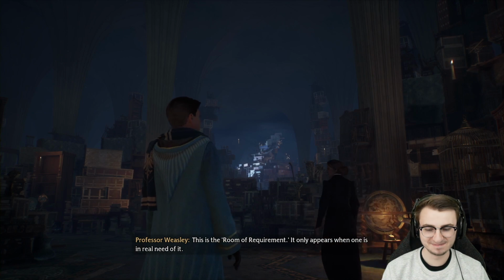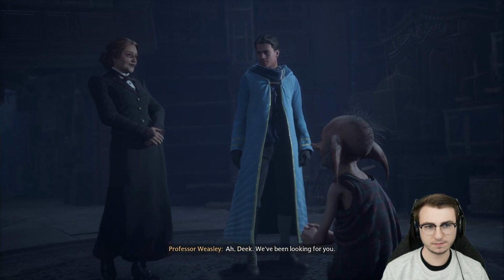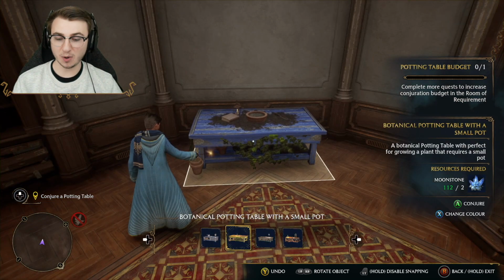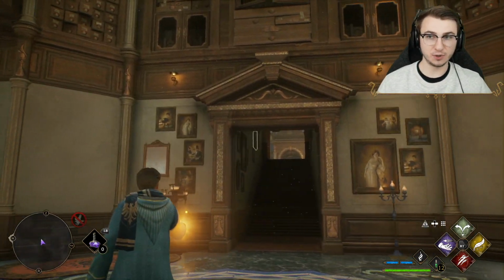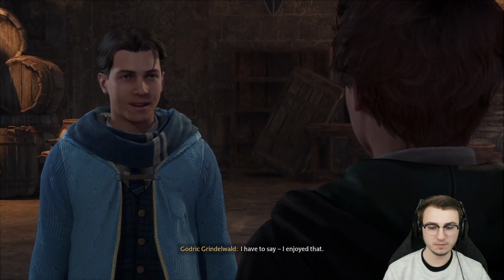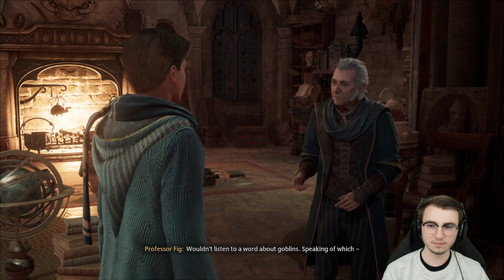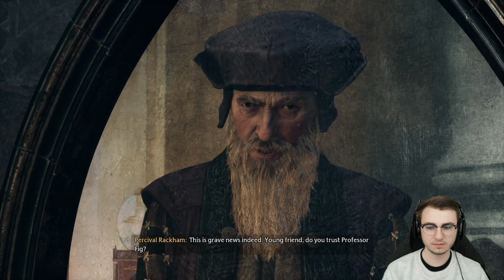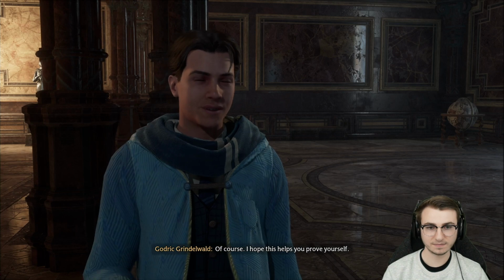Hogwarts Legacy - Ep. 8 - The Room of Requirement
Hogwarts Legacy is an immersive, open-world action RPG. Now you can take control of the action and be at the center of your own adventure in the wizarding world.